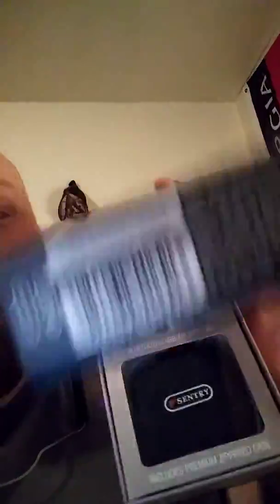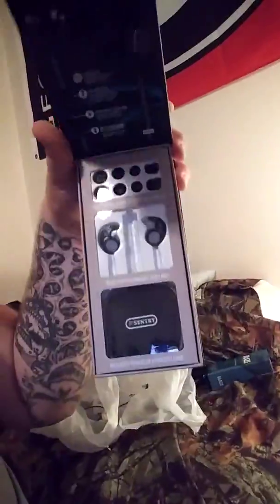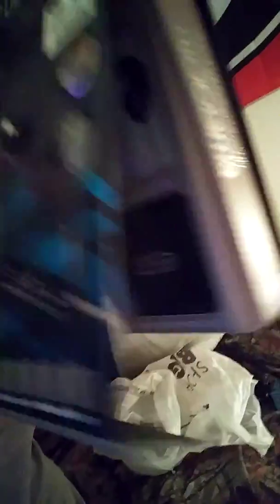New toy for work